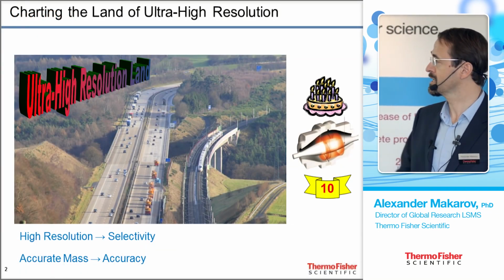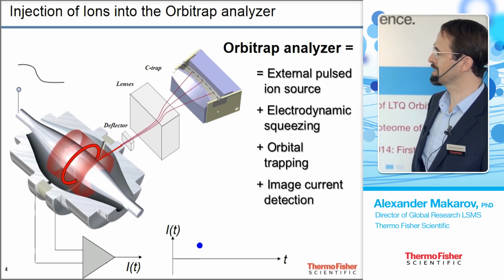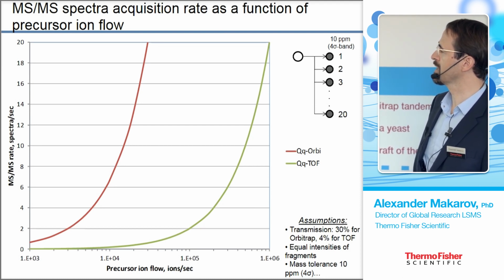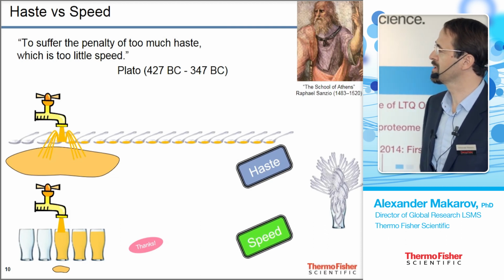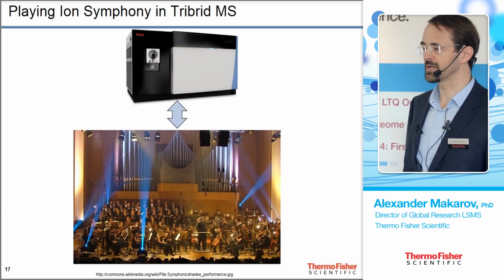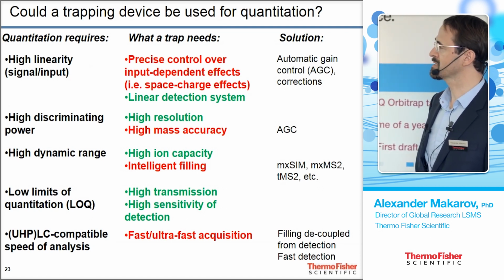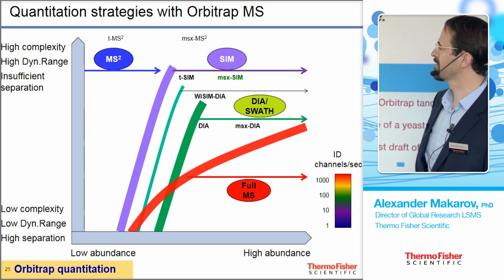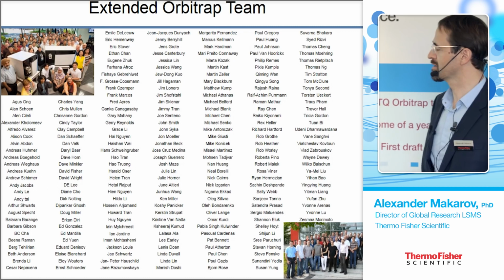Orbitrap Instrumentation The First Decade and Beyond